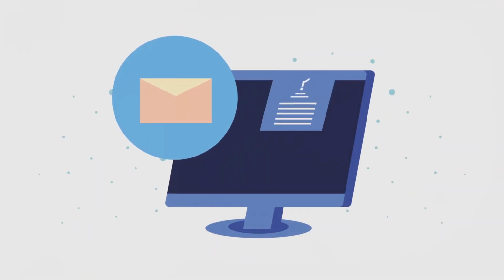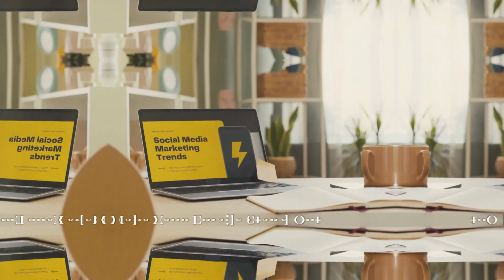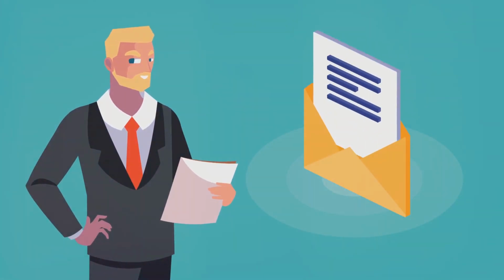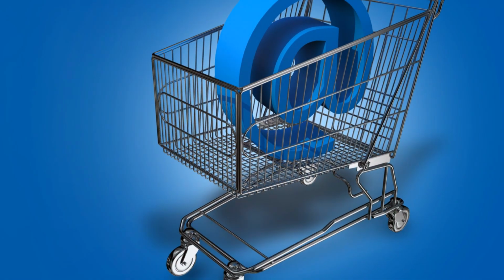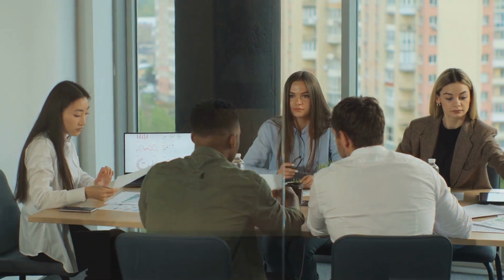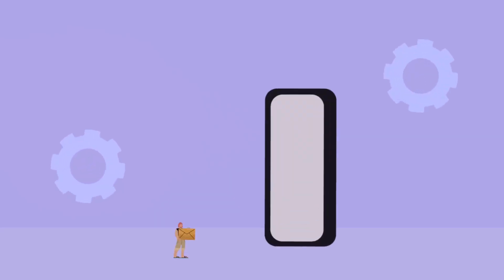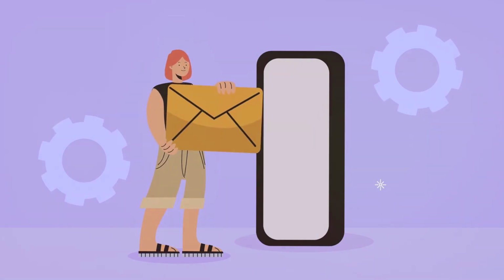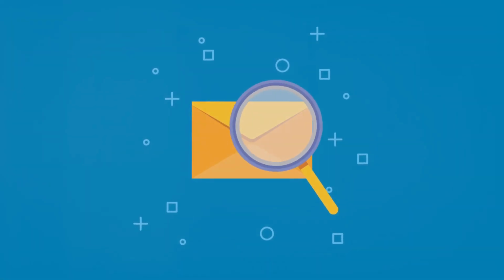The #1 Email Marketing Best Practice (2024)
Welcome back to "Online Marketing Done Right," your go-to destination for mastering the art of digital marketing. In this episode, join host Tom as we dive deep into the world of Email Marketing Best Practices.

Email marketing remains a cornerstone for businesses looking to engage with their audience, nurture leads, and drive conversions effectively. Discover the essential strategies and tactics that can elevate your email campaigns and deliver outstanding results.

From building a quality email list organically to personalizing your emails for maximum impact, we explore the key steps to creating engaging and successful email marketing campaigns. Learn how to craft compelling subject lines, optimize your designs for mobile responsiveness, and leverage A/B testing to refine your strategies over time.

Join us as we emphasize the importance of monitoring performance metrics to track the success of your email campaigns and identify areas for improvement. Implement these best practices in your email marketing efforts and watch your engagement and conversions soar.

Don't miss out on these valuable insights into mastering Email Marketing Best Practices. Elevate your email campaigns and drive success for your business.

Thank you for tuning in to "Online Marketing Done Right." I'm Tom, your host, signing off. Keep optimizing and maximizing your digital efforts.